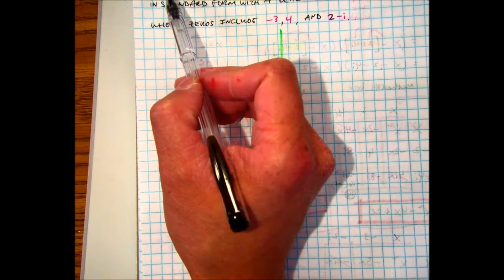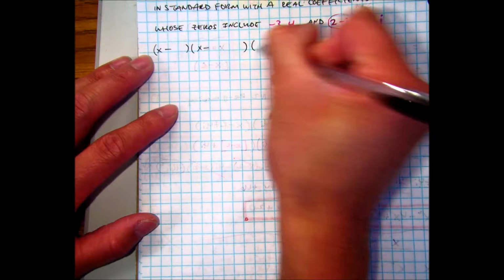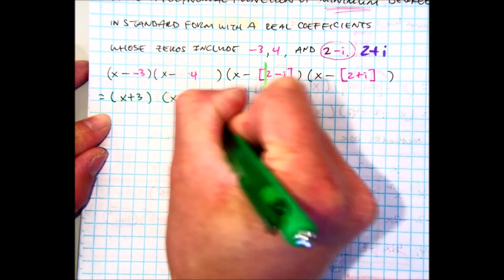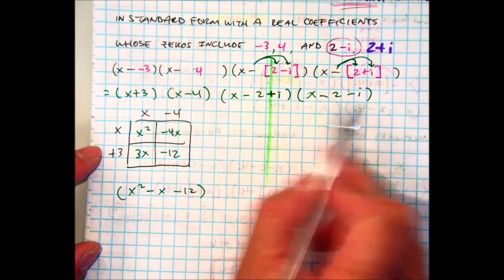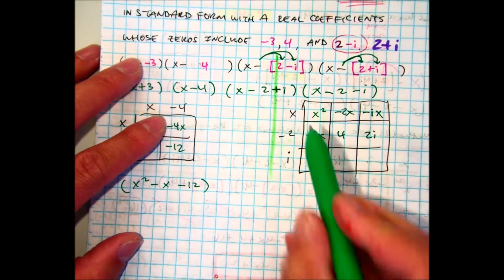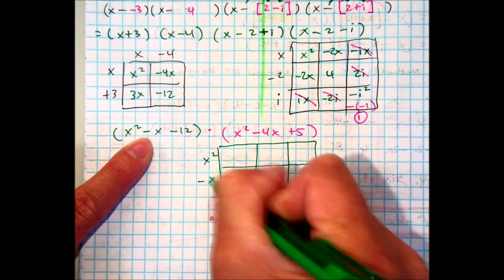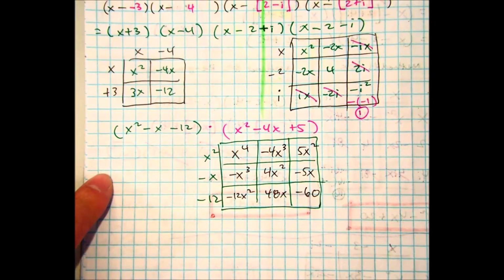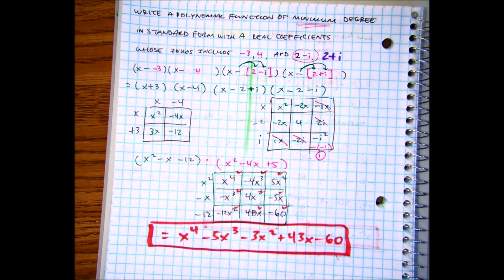complex zero conjugates example F all